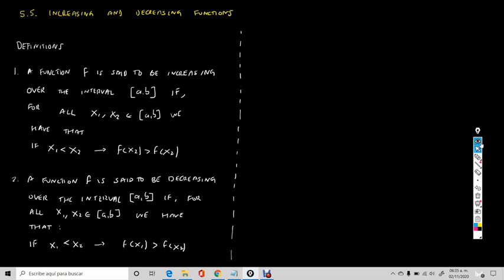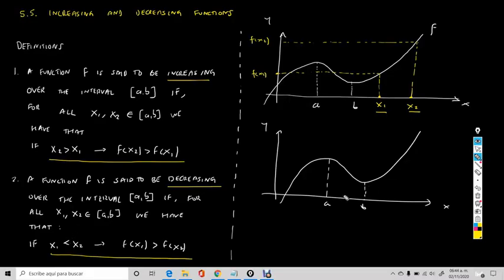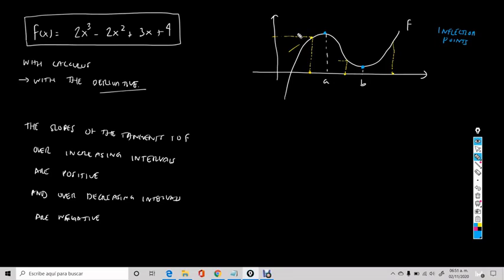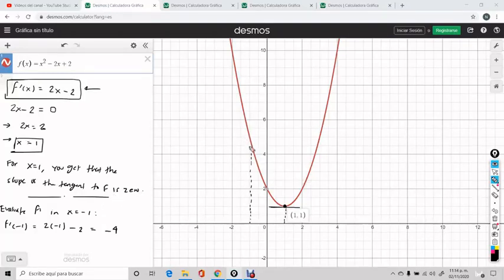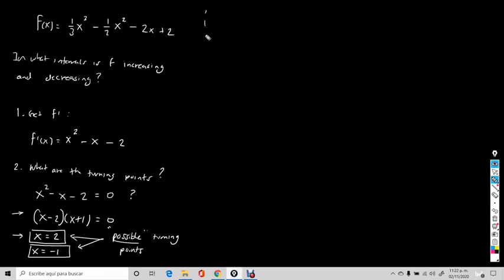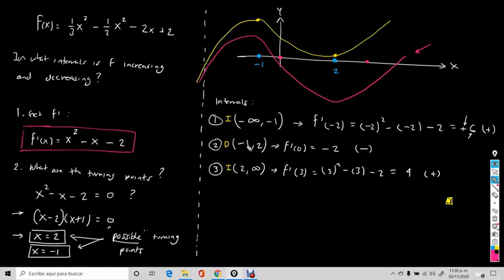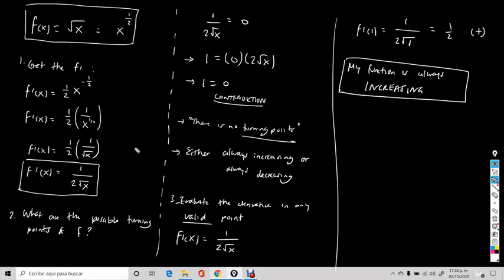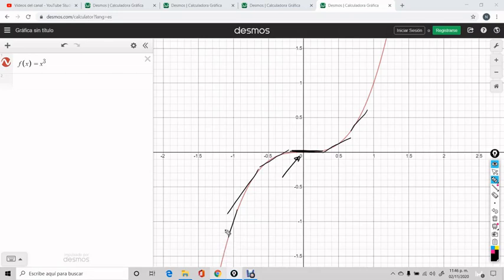M4. 5 5. Increasing and decreasing functions.